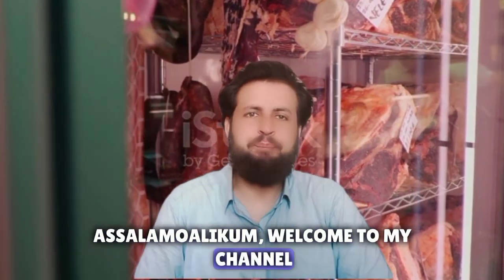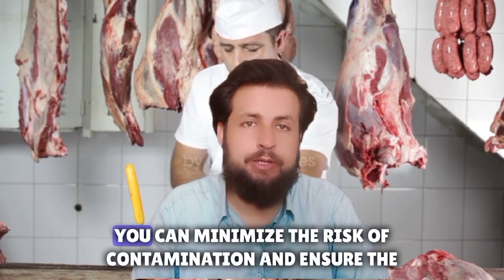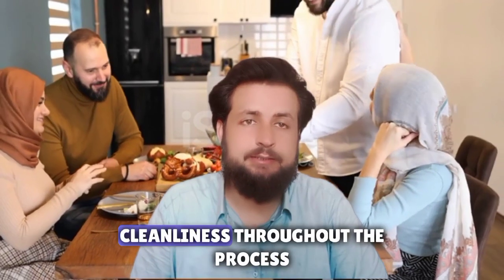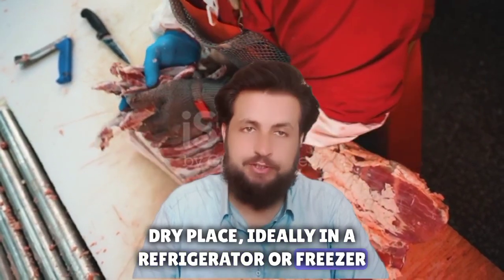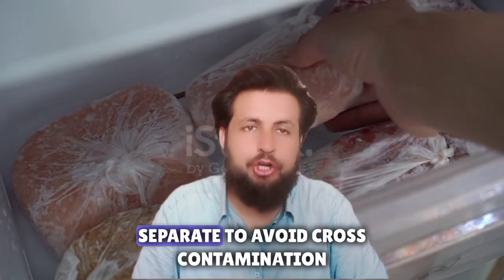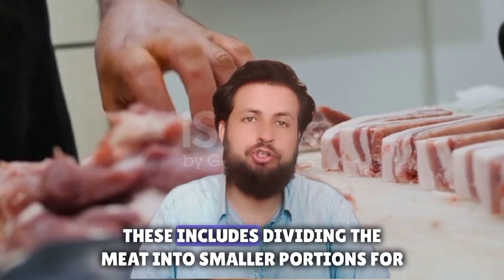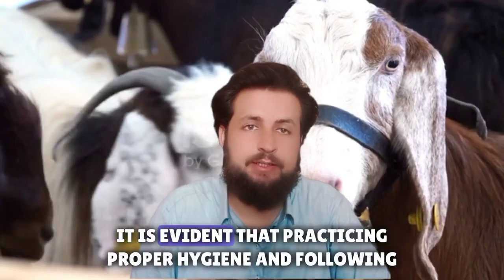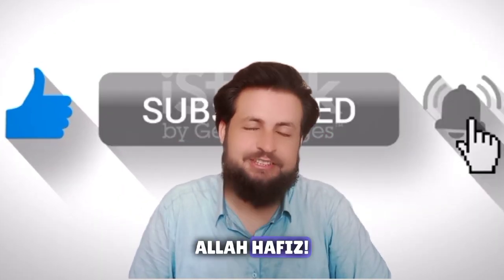Safe Handling and Storage of Qurbani Meat: Essential Tips for Health and Hygiene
Description:
In this enlightening video, we will explore the crucial topic of safe handling and storage of Qurbani meat. Join me as we dive into the medical and general details of safe practices to ensure the quality, freshness, and safety of the meat obtained from the sacrifice. Learn essential tips for proper hygiene, storage, and maximizing the shelf life of Qurbani meat. Watch now to ensure a healthy and enjoyable experience during the Qurbani season.